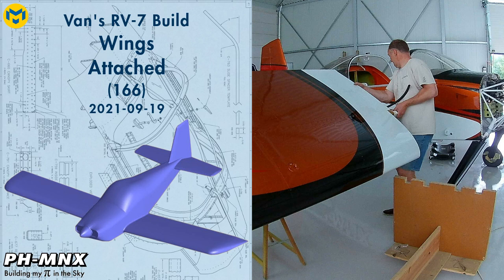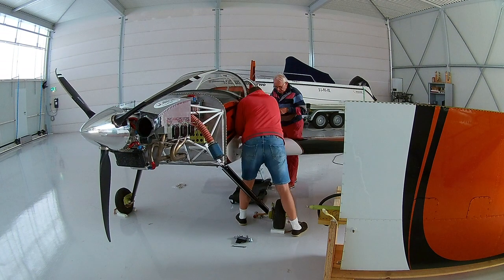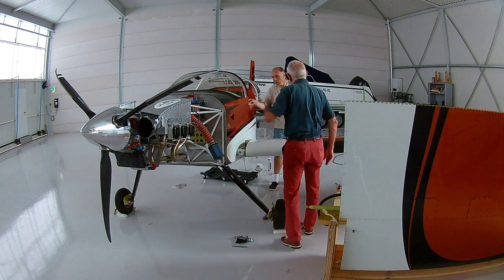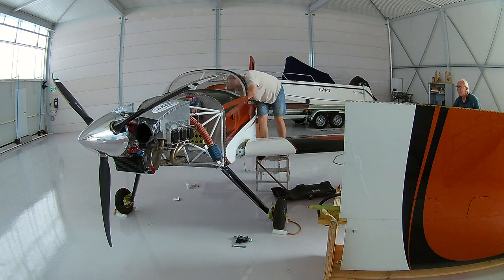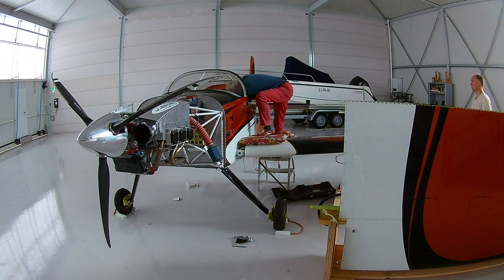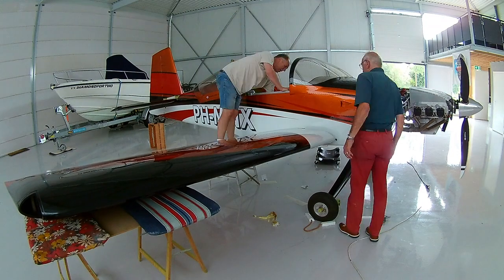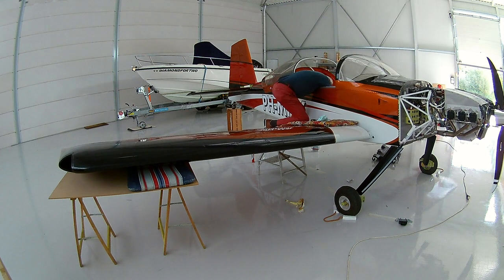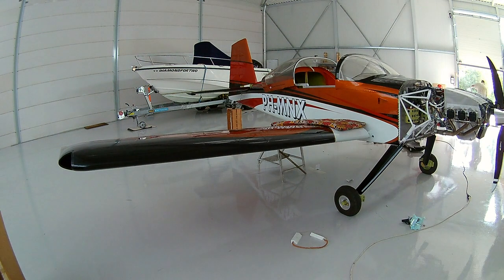Van's RV-7 Build Wings Attatched (166)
Van's Builder ID: 74668
NVAV member: 1084
NVAV Project: 375